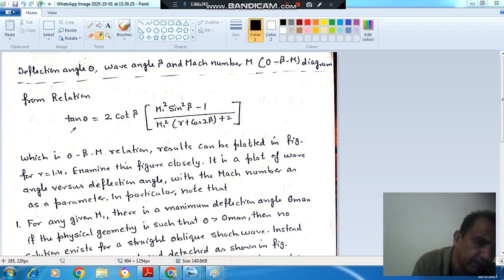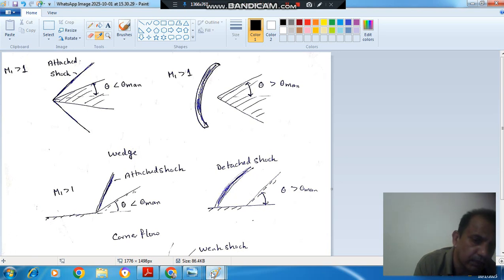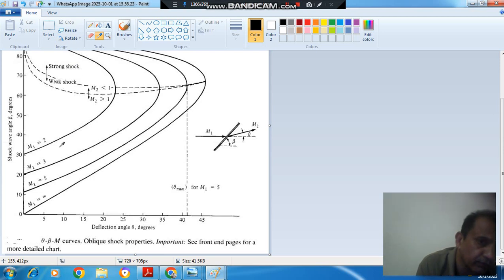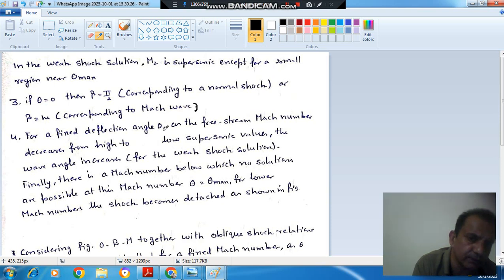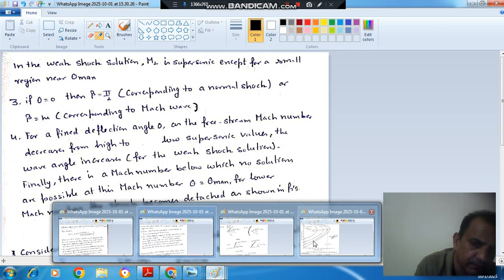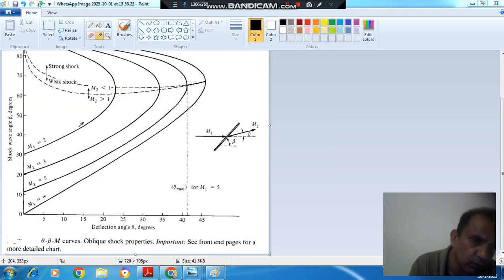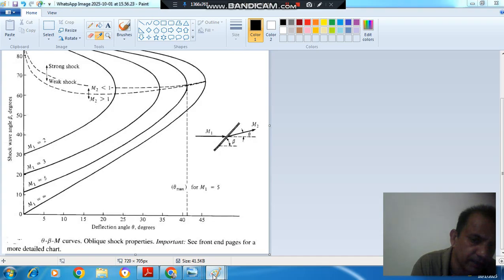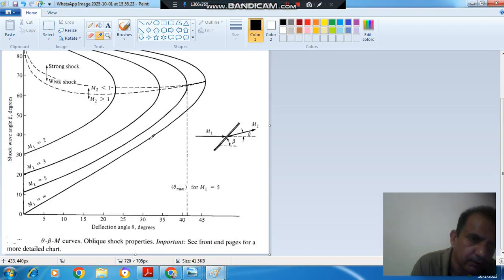Deflection angle, shock wave angle and Mach number diagram 1